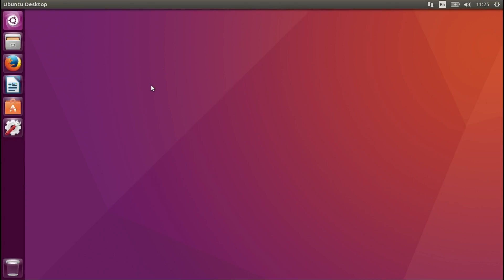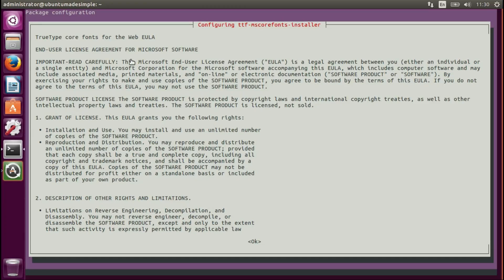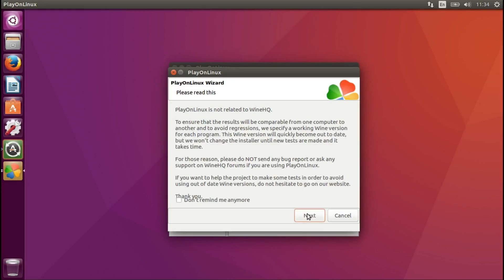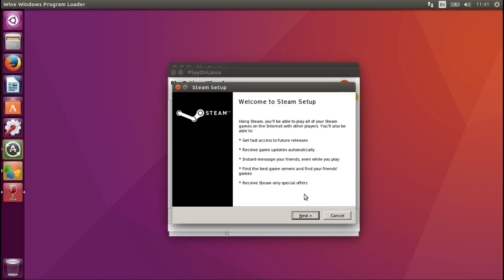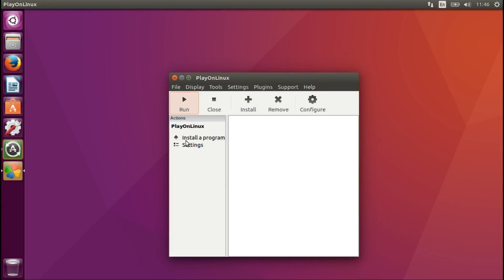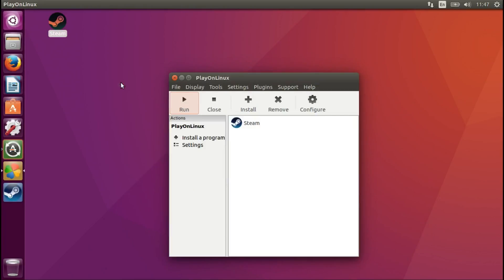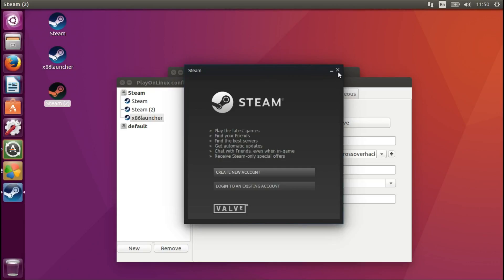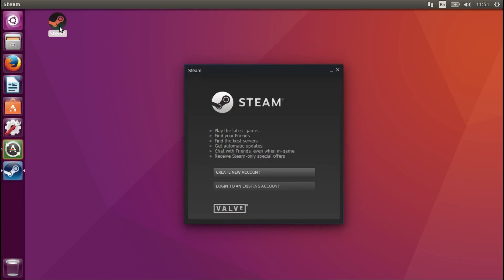Install Steam on Ubuntu 16.04 with Play On Linux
In this short tutorial I show how to install Steam easily on Ubuntu 16.04 using Steam on Linux.  This is just another of the many ways a person can install steam on ubuntu.  I hope you enjoy, as I am learning with you!